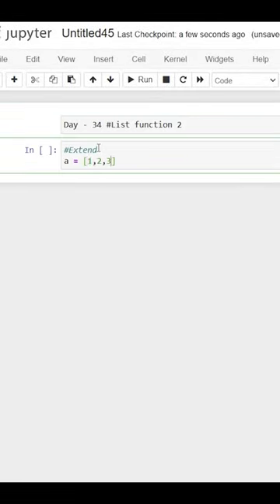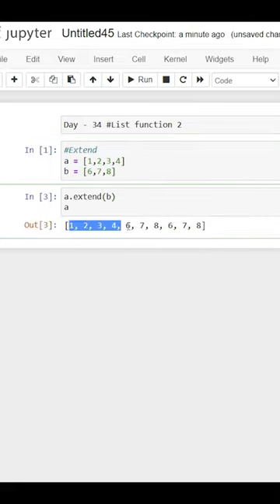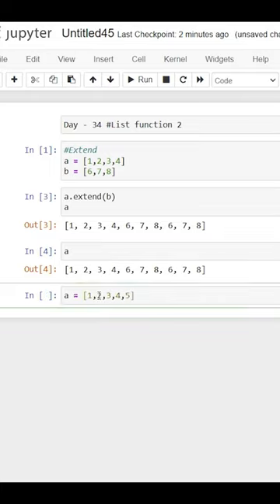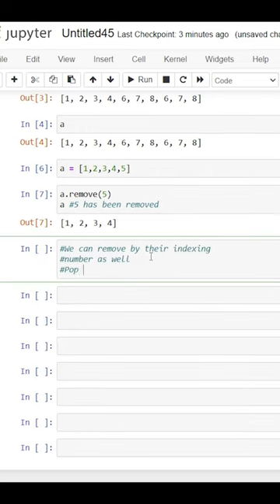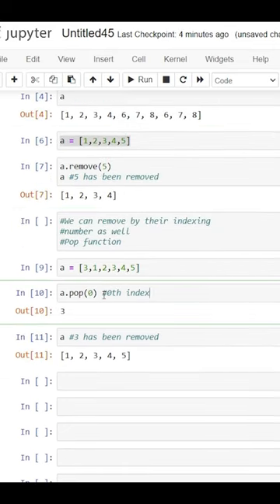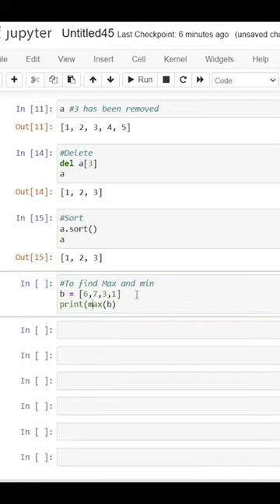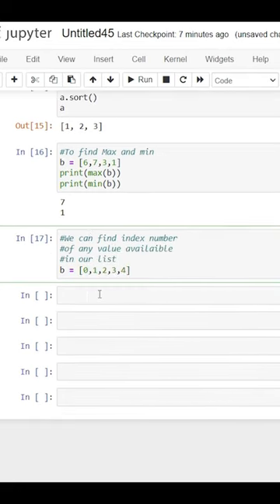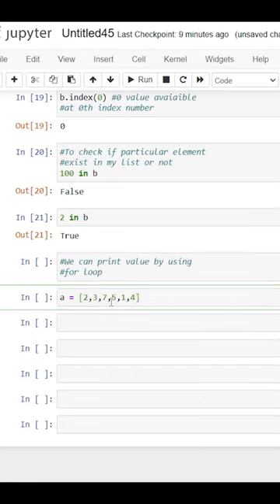Day 34 | List 2 | Mechanical to data science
Hello all, In this channel i was sharing my journey to transition from mechanical engineering to data science via daily short video, I share my experiences and challenges of making the career switch, and how I'm overcoming them. I'll be sharing insights and tips that have helped me along the way, as am sharing the tools I'm using to build my data science skills.